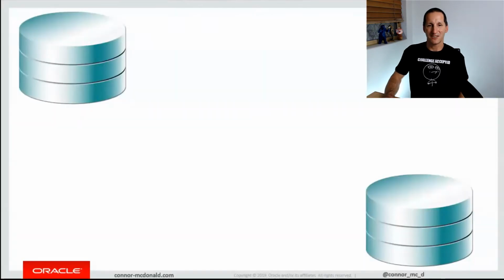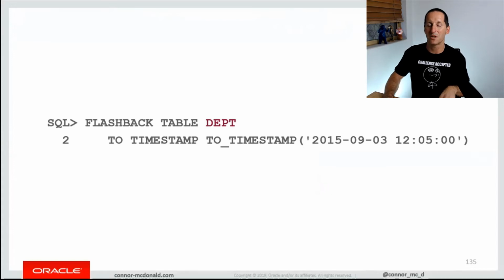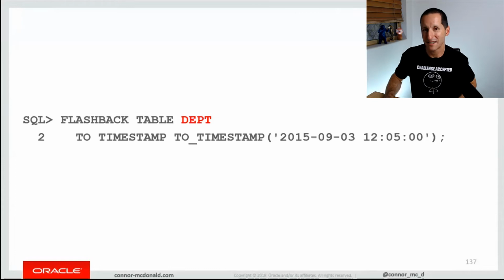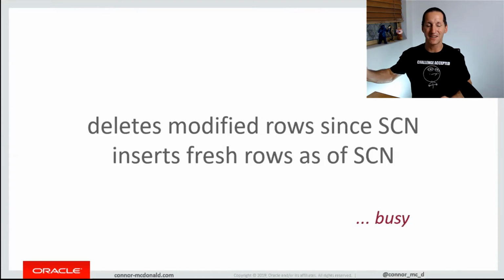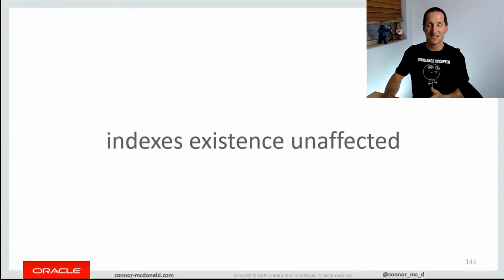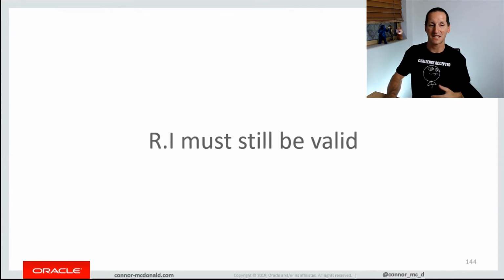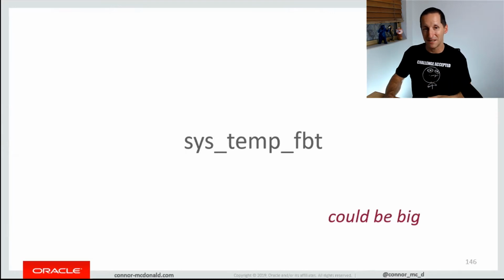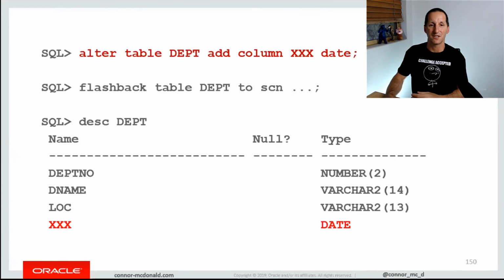Rewinding data corruptions